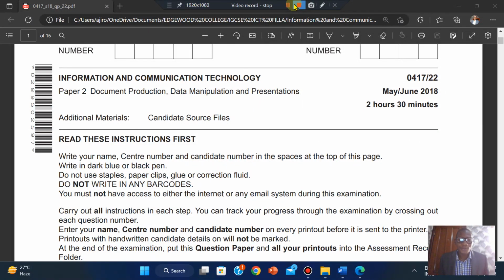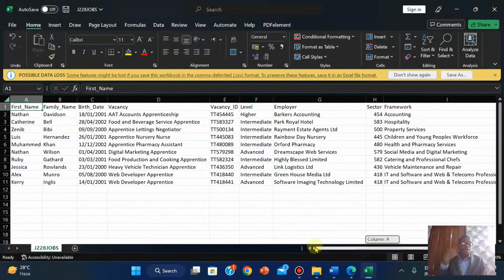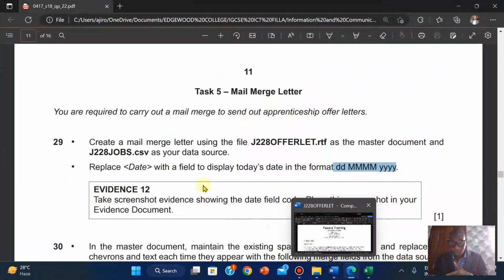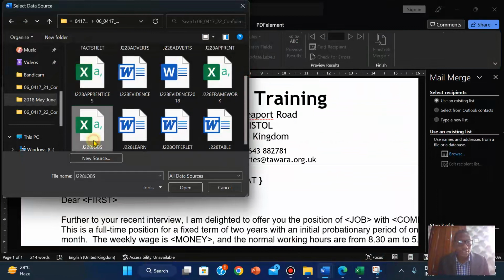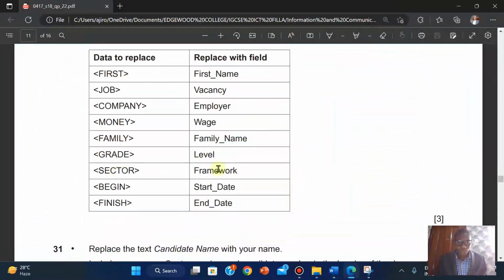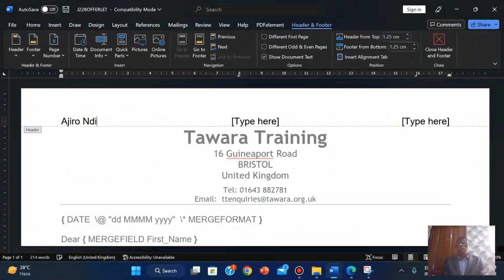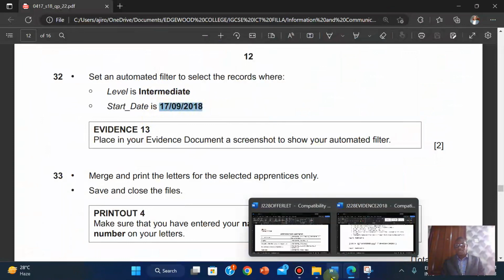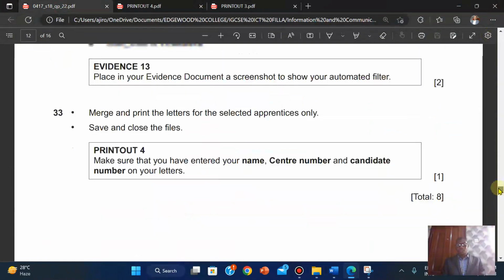IGCSE ICT (0417/0983) Paper 2 Mail Merge May June 2018 Variant 22